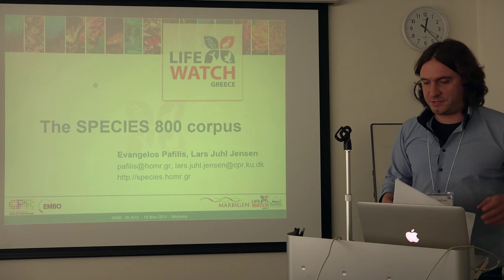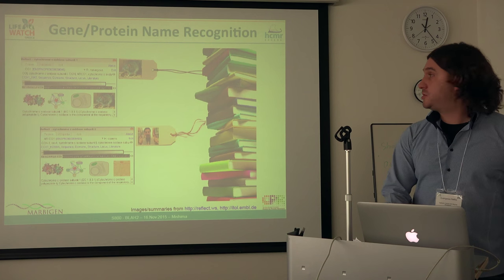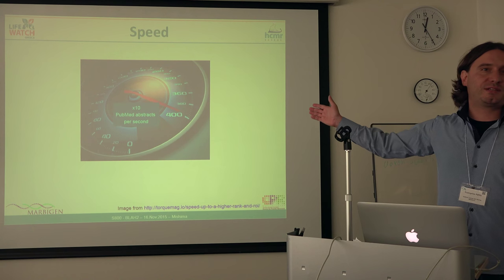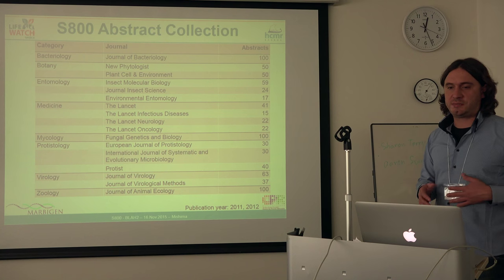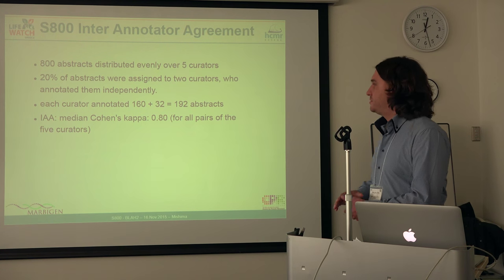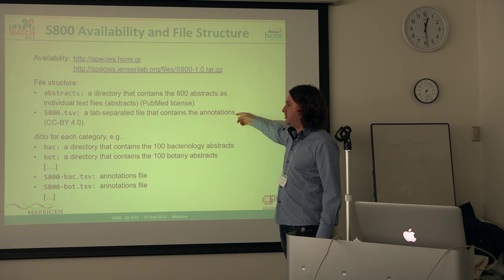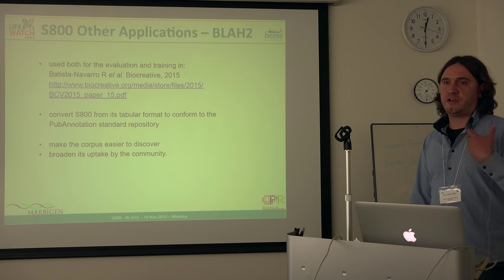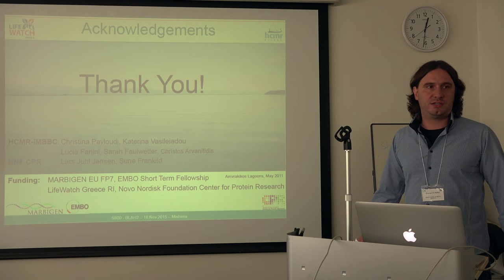The SPECIES-800 corpus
Biomedical Linked Annotation Hackathon (BLAH) 2 was held in DNA Data Bank of Japan, National Institute of Genetics in Mishima, Shizuoka, Japan. On the first day of the Hackathon (16. Nov.), public symposium of the BLAH 2 was held.

In this talk, Evangelos Pafilis and Lars Juhl Jensen make a presentation entitled "The SPECIES-800 corpus". (9:40)